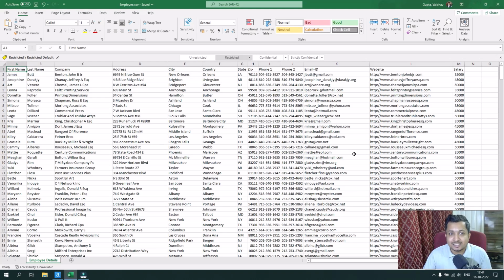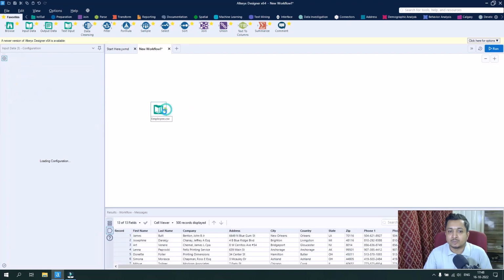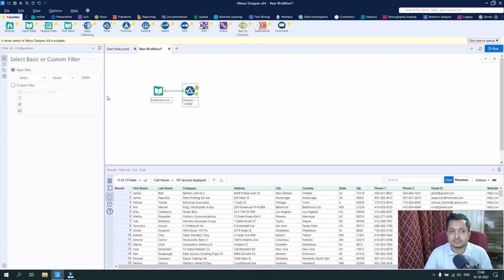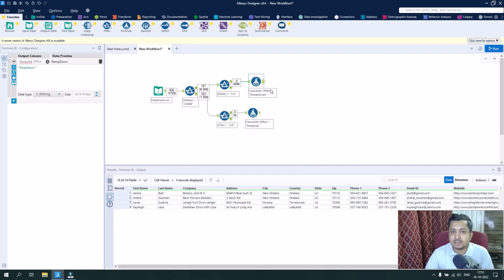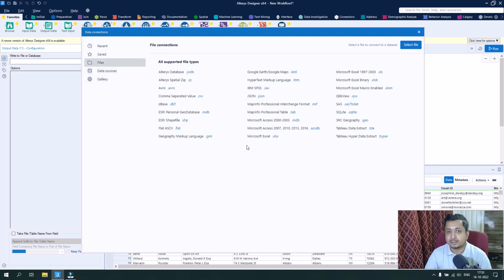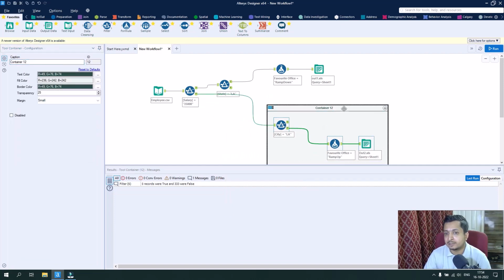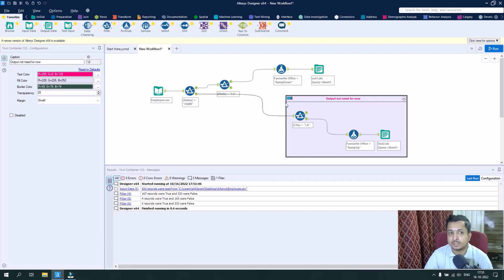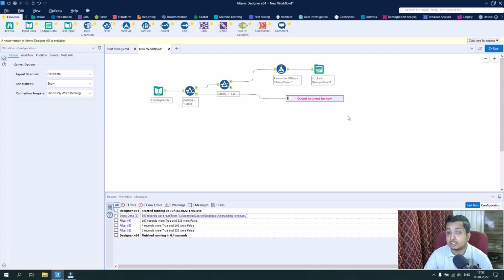Learn to use Alteryx Container Tool | Vaibhav Gupta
In this video, Vaibhav Gupta is explaining the use of Alteryx Container tool and how it will be beneficial for Alteryx Developers in different scenarios. He is explaining the concepts and configurations with examples.